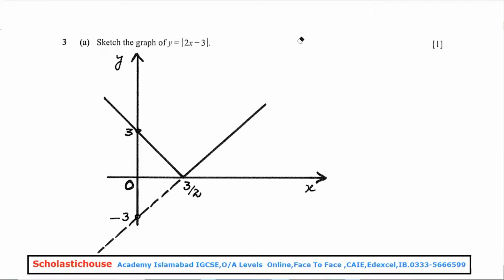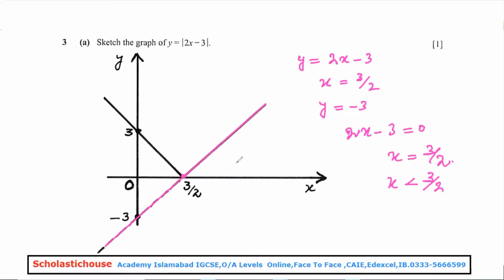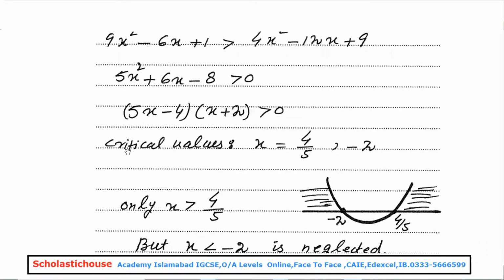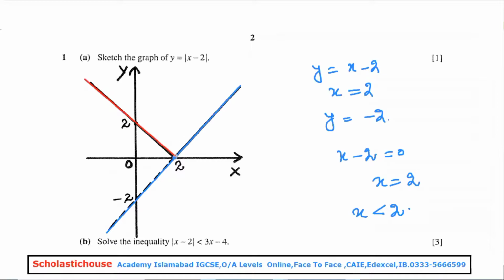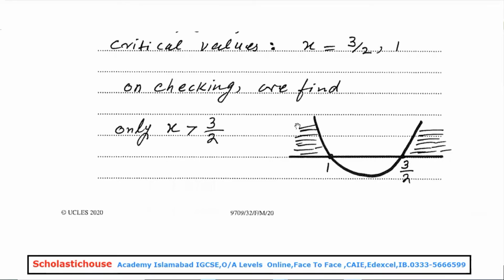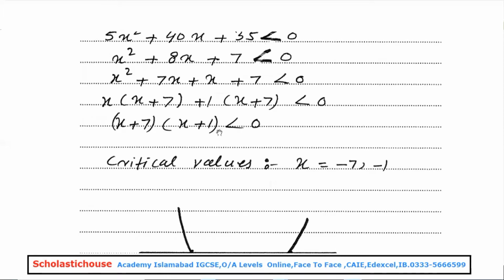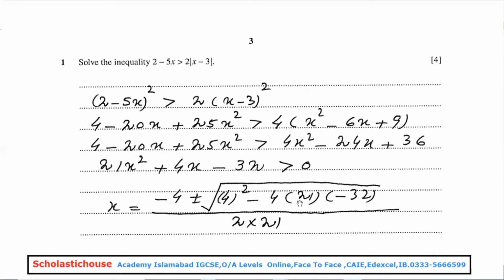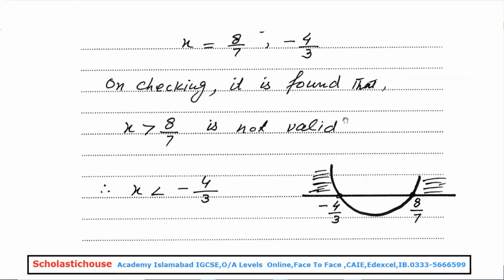Topical (Modulus and inequalities )Past Papers Solution All Variants 2020.(9709) P3 A Levels Maths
Topical questions of Modulus and inequalities worked solution (9709) P3 A Levels Pure Mathematics CAIE.
specimen paper, February March , May June and October November 2020 All Variants.
These questions will also help Edexcel and IB students.